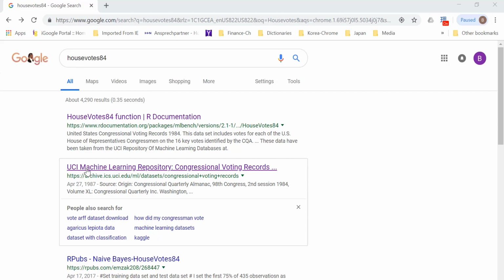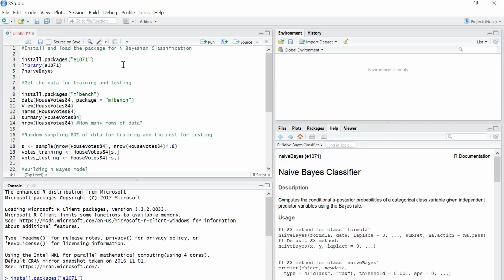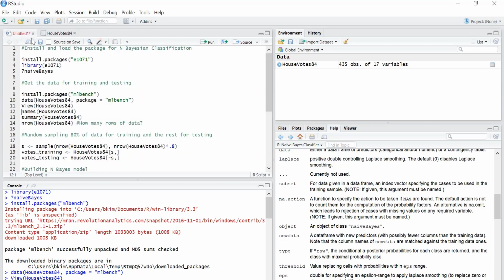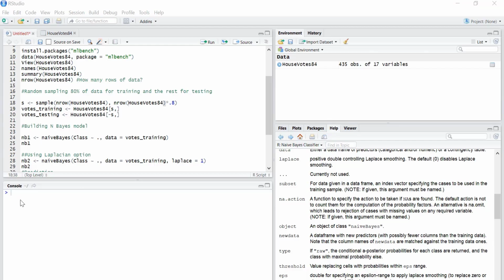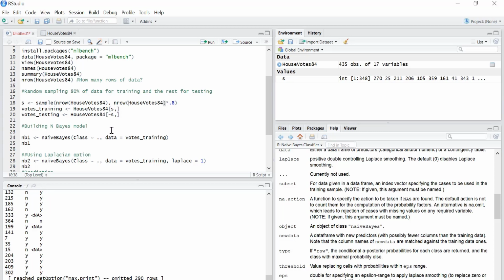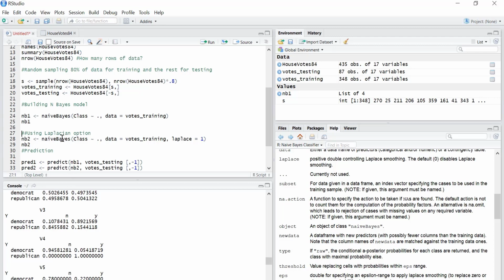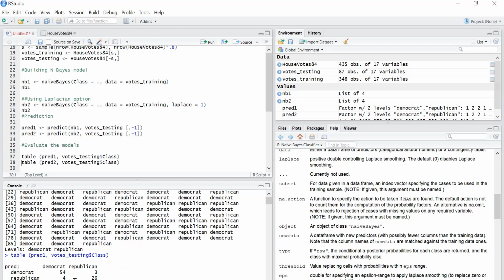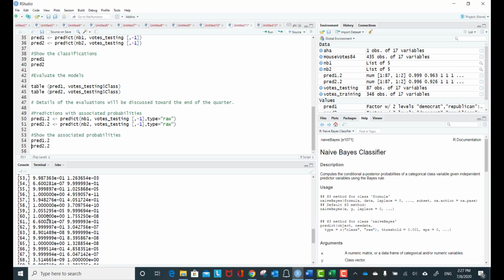Naive Bayesian Classification in R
This video explains how to build a naive Bayesian model classifying the nominal data using R/RStudio.